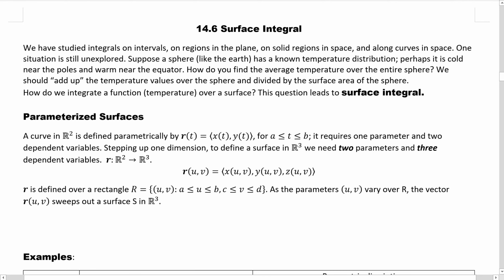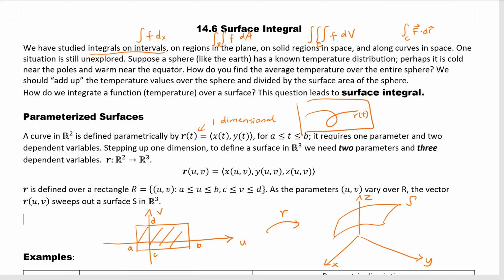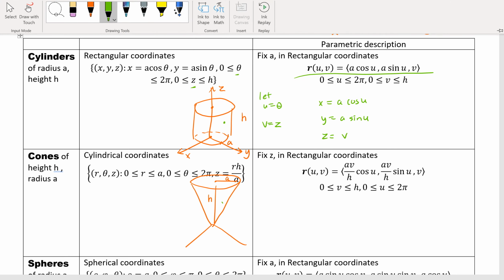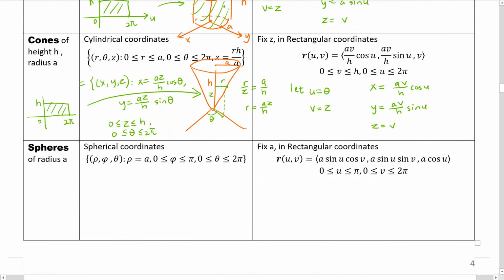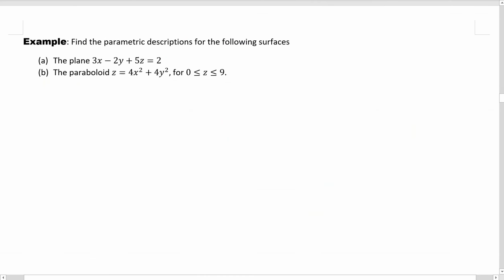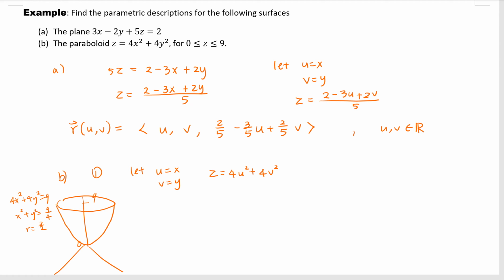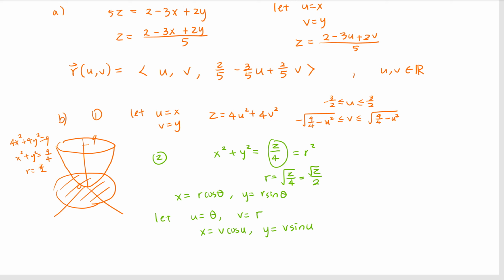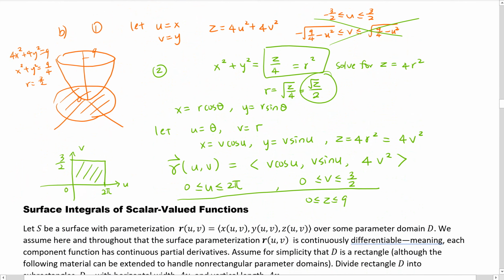2200 14 6a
14.6 surface integral  Part A